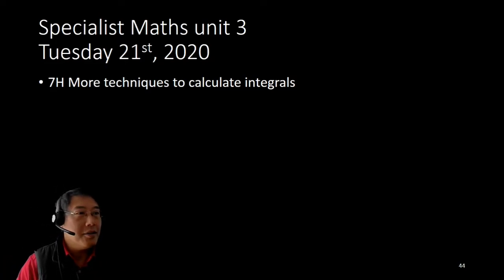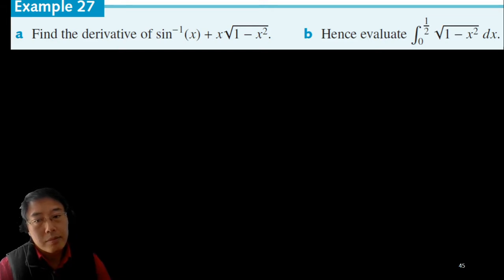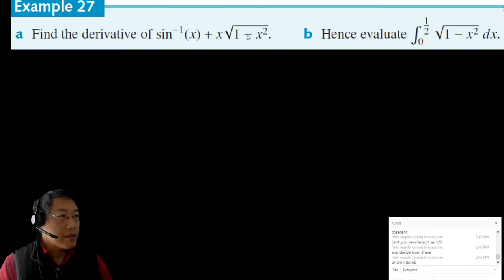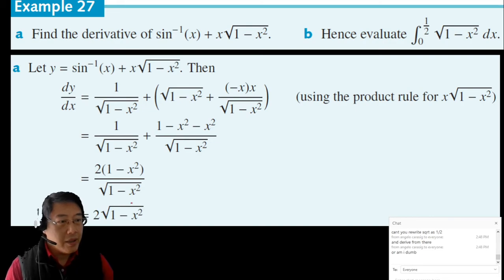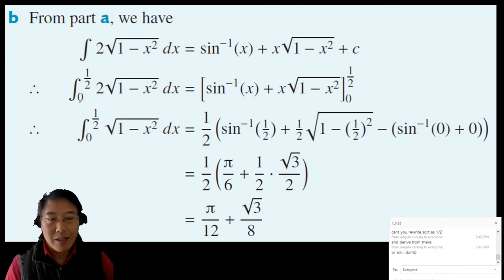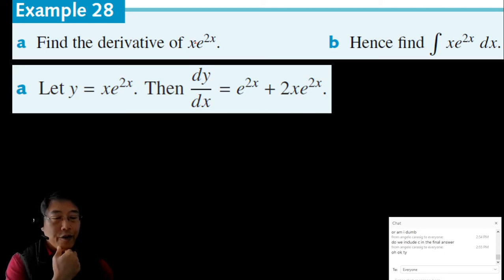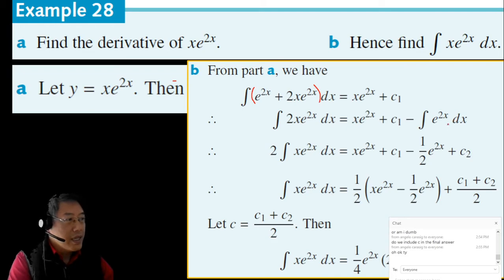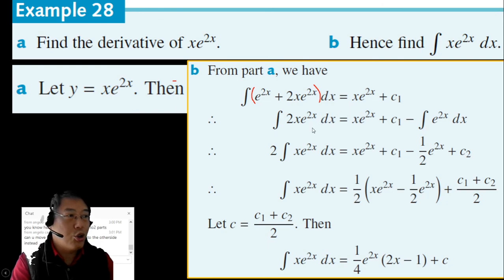Specialist maths 12 - 7H Further techniques and integration by parts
Recorded on Tuesday April 21st, 2020 Period 4